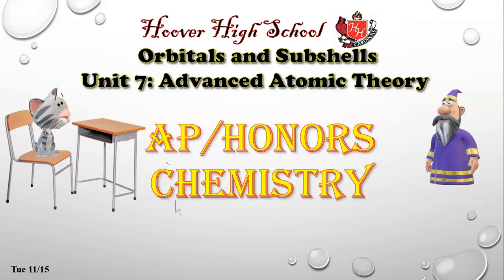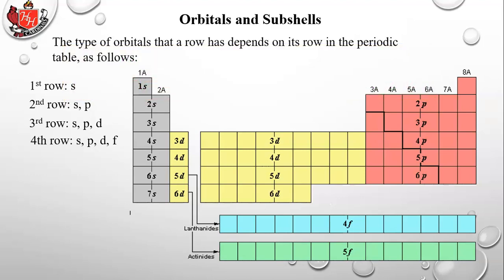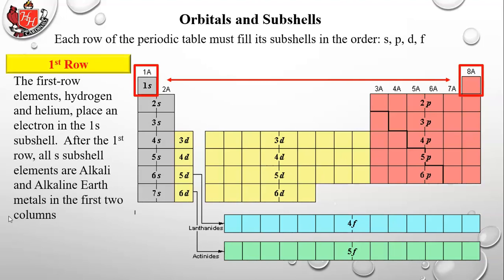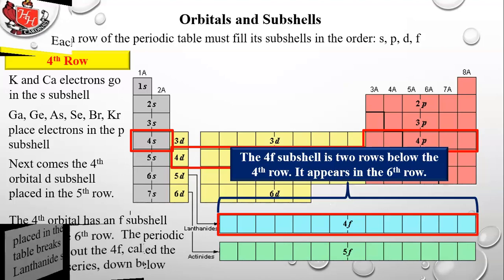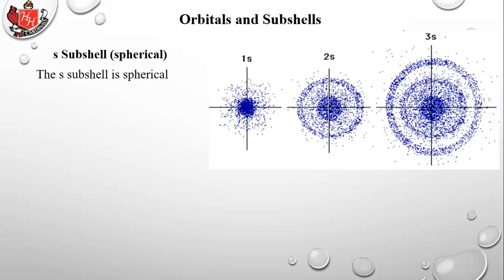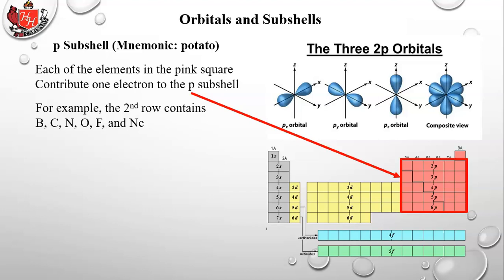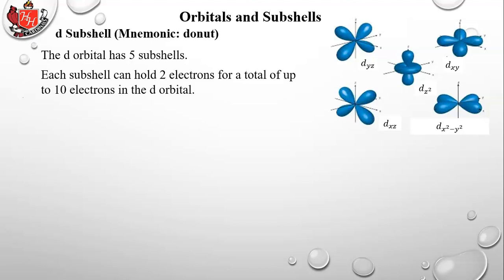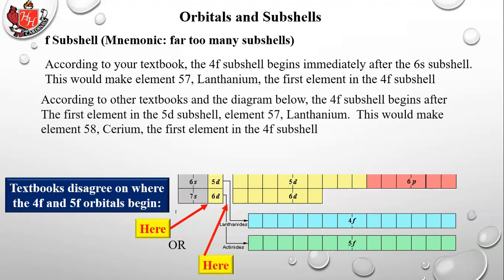Day 54 Orbitals Subshells